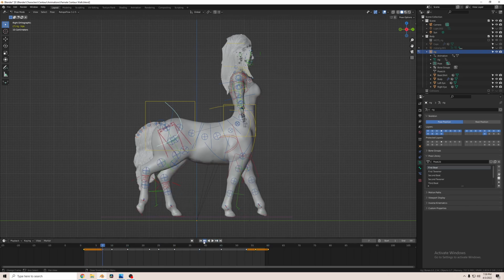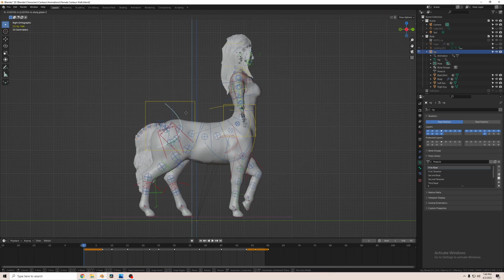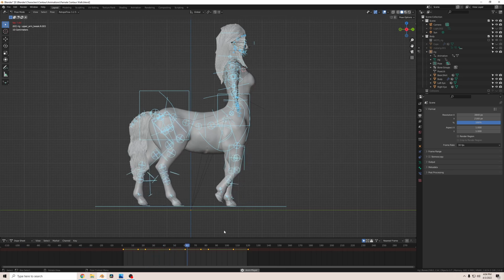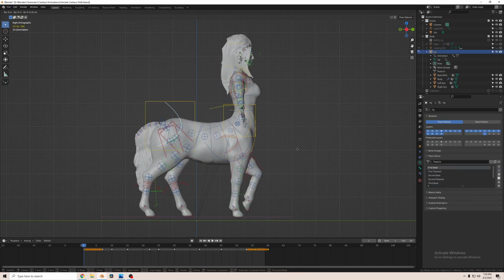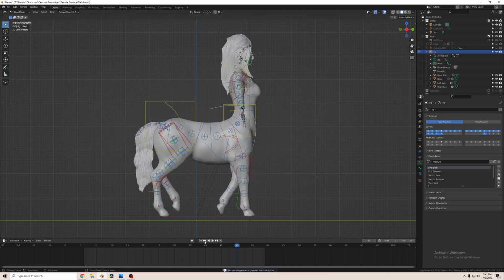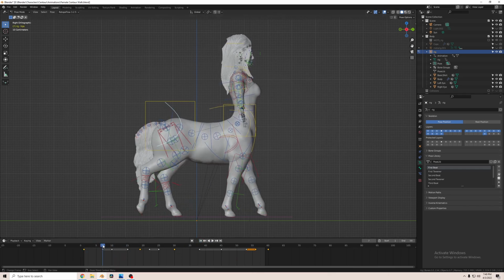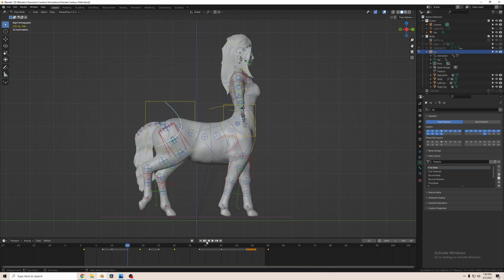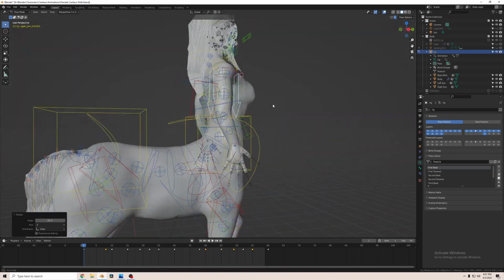Blender Character Walk Cycle Animation | Centaur Walk Cycle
I show some of the animation process in Blender and briefly discuss my approach to this walk cycle.

If you have not seen this character's other videos, wait for the end screen or check out the playlist. I show the whole process of building this centaur from scratch in Blender.

I will gladly take requests for new character ideas or anything else you want to see.